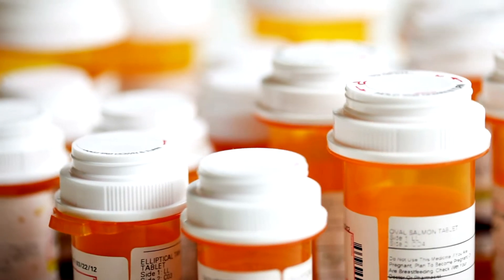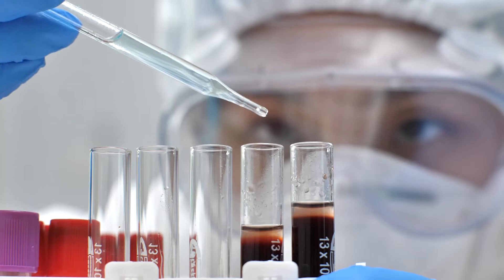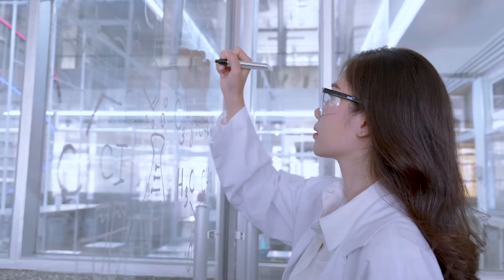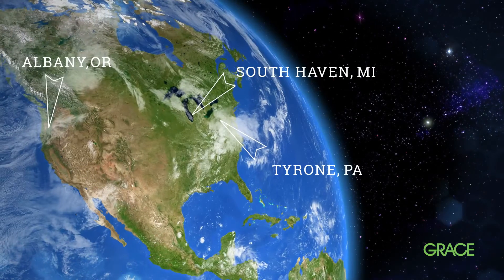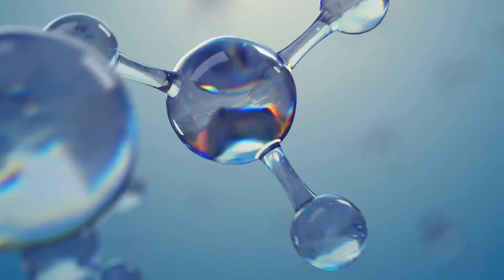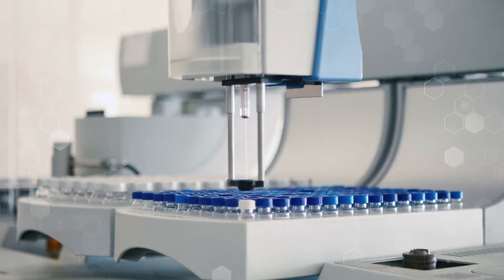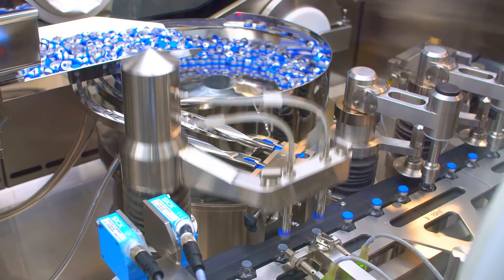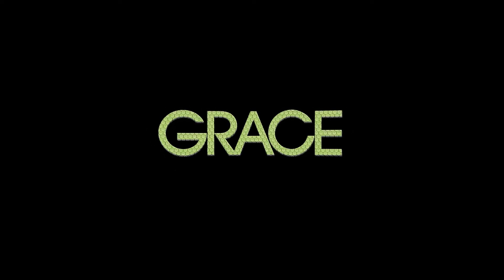Pharmaceutical and Nutraceutical Solutions from Grace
Through Grace’s unmatched innovation and collaboration, we provide pharmaceutical and nutraceutical companies with the expertise and specialty products they need across the entire product commercialization lifecycle. Learn more about our contract development and manufacturing organization (CDMO), expertise in chromatography resins, formulation excipients, and active ingredient delivery.